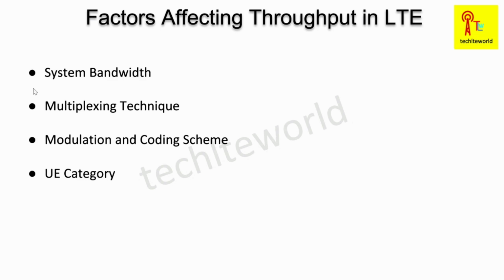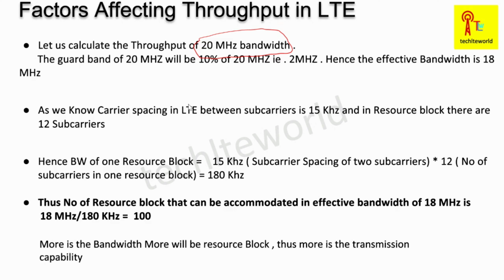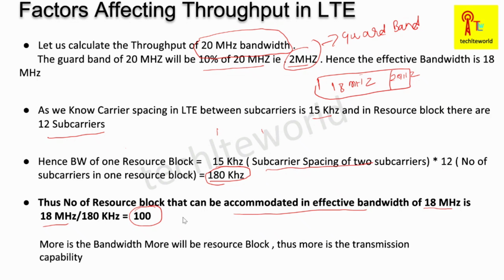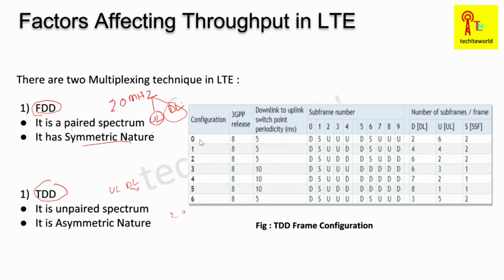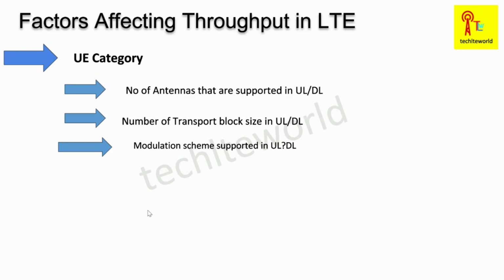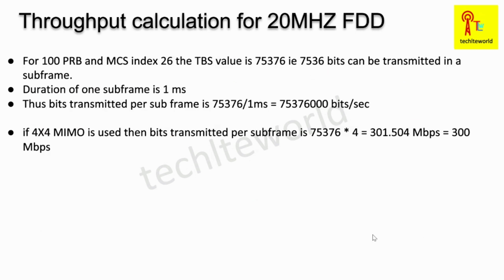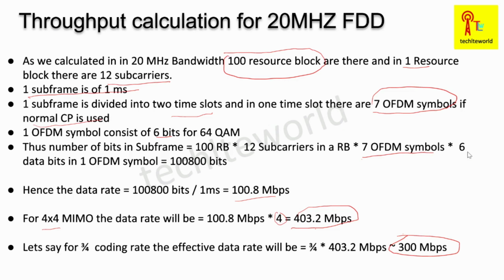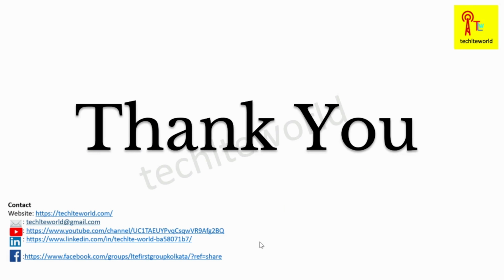Throughput Calculation in LTE (FDD & TDD) # How to Calculate LTE Data Rate _Techlteworld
HI all,

Please go through video of Throughput Calculation in LTE (FDD & TDD) # How to Calculate LTE Data Rate.

Hi All,
There are lot of new member joined so i am providing the links of ORAN videos which have in our channel.

Hi All,
There are lot of new member joined so i am providing the links of LTE videos which have in our channel.

Hi All,
There are lot of new member joined so i am providing the links of 5G NR videos which have in our channel.